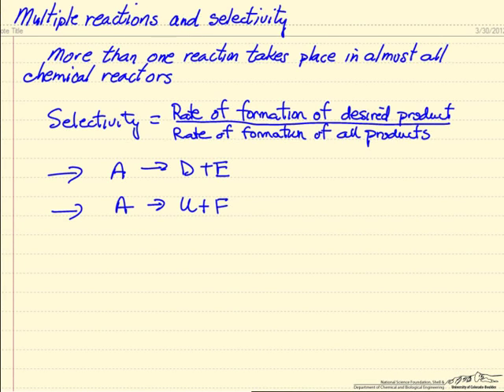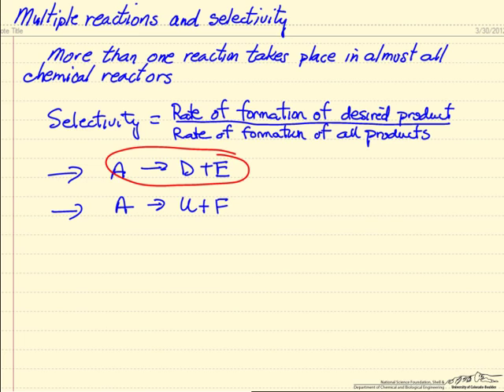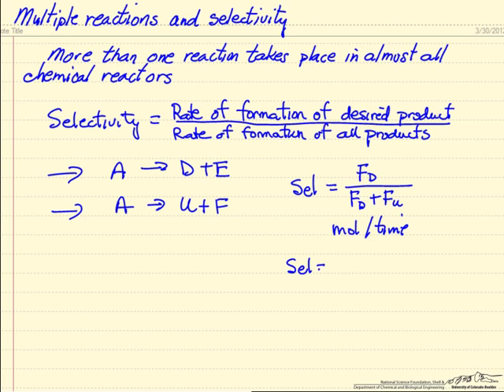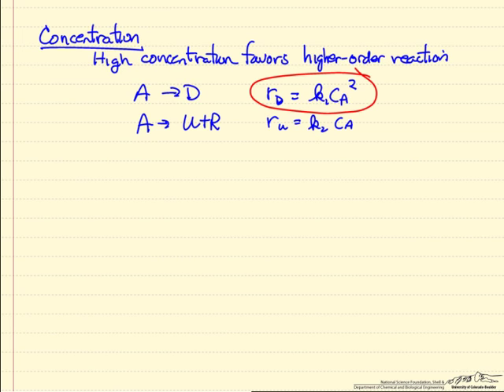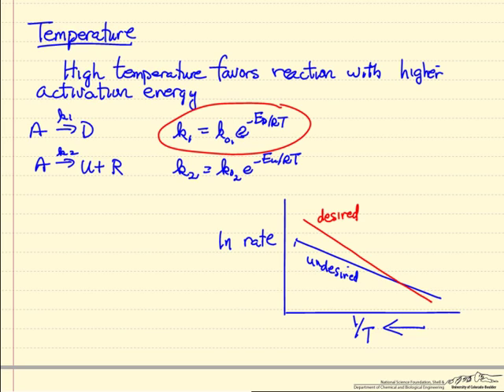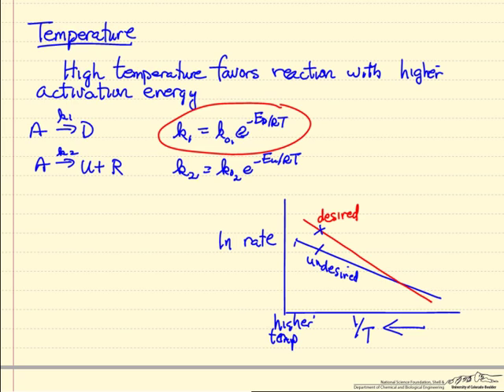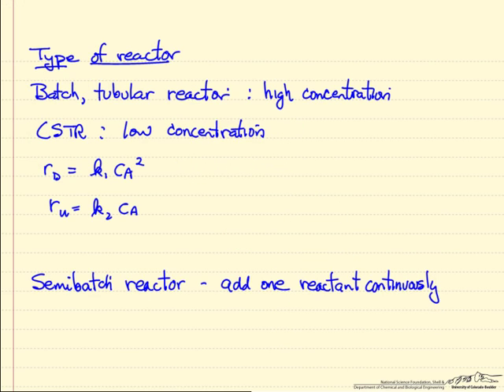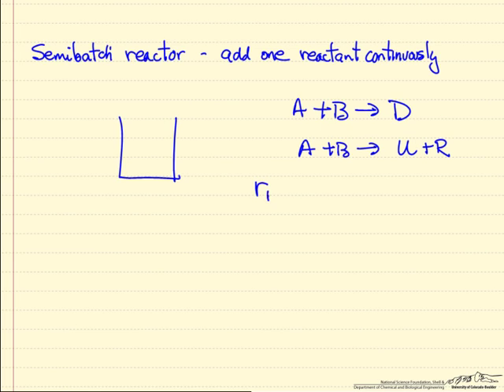Parallel Reactions and Selectivity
Describes the effects of concentration, temperature, and reactor type on selectivity for parallel reactions. Made by faculty at the University of Colorado Boulder, Department of Chemical and Biological Engineering. Reviewed by faculty from other academic institutions.